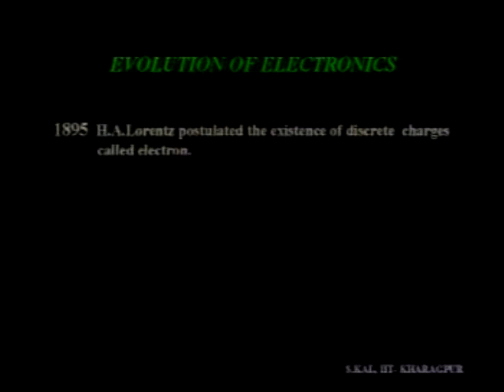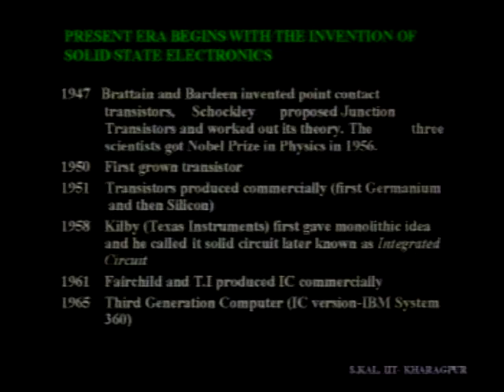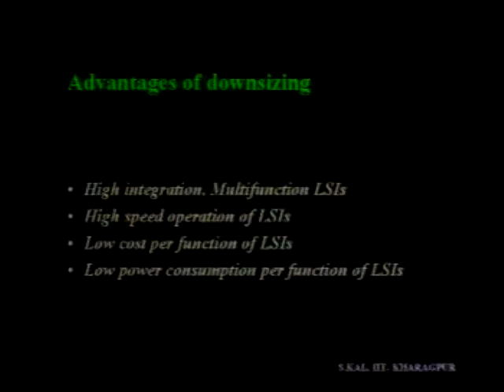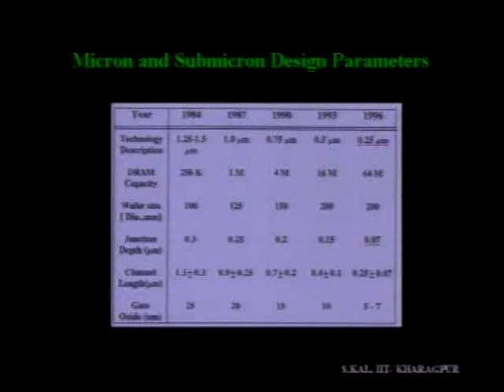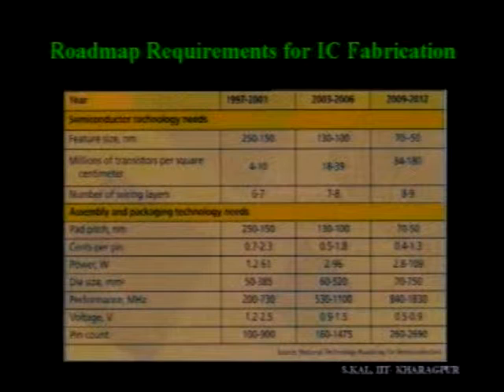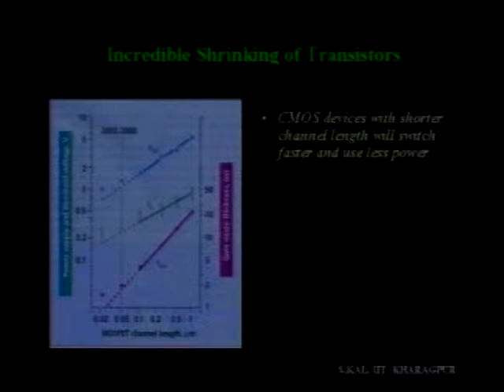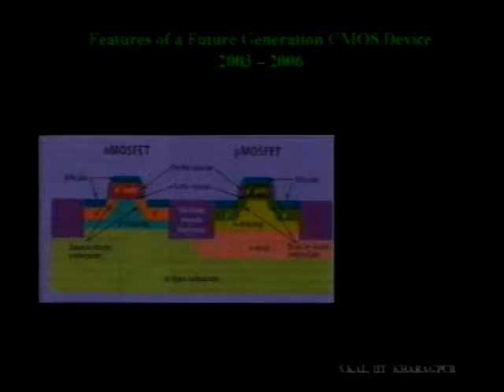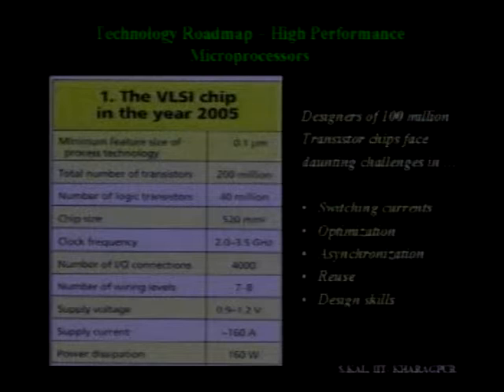Introduction to VLSI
RGIT Nandyal - NPTEL Videos (Department of ECE)